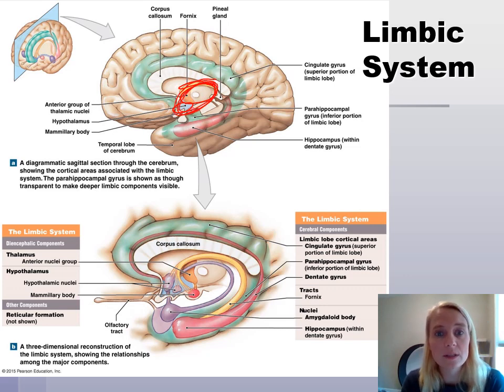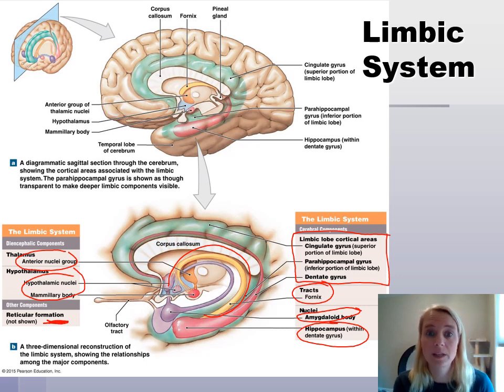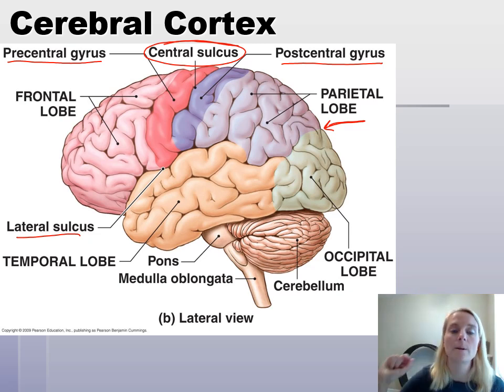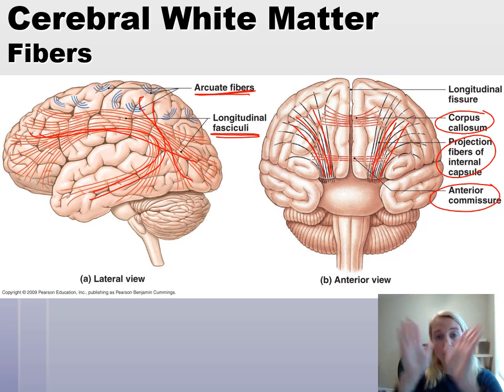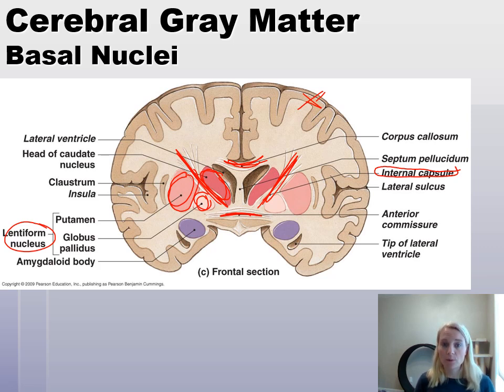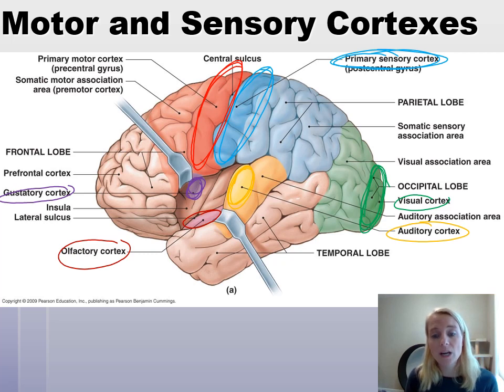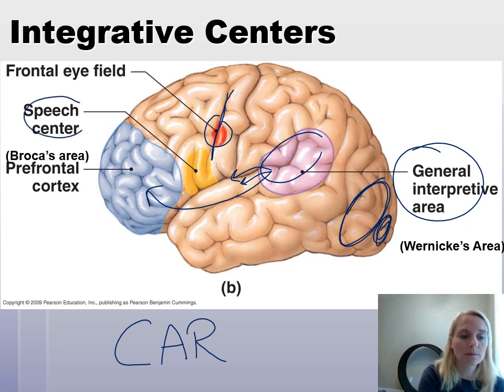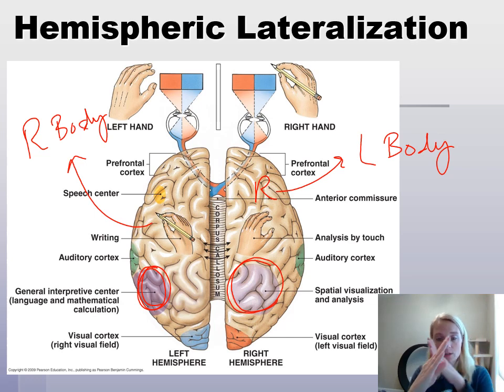CH 14: Limbic System and the Cerebrum